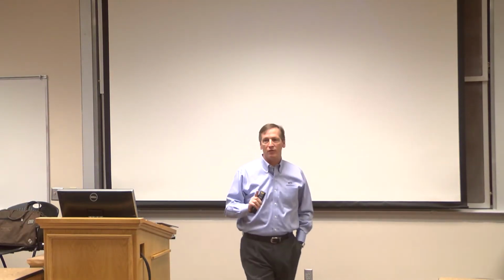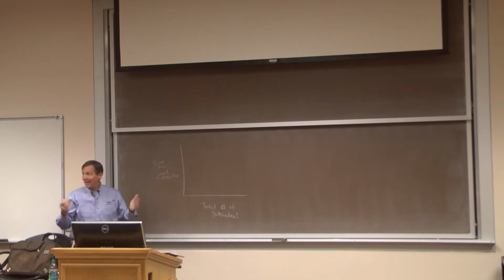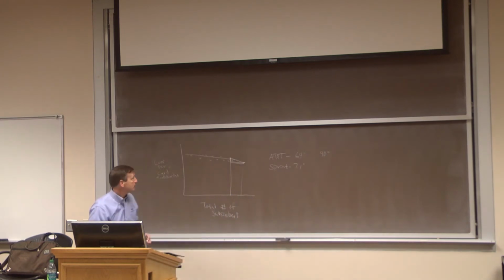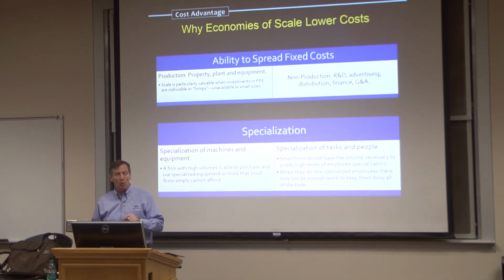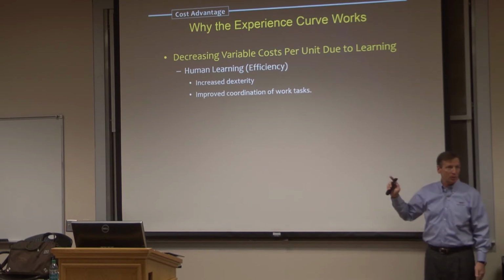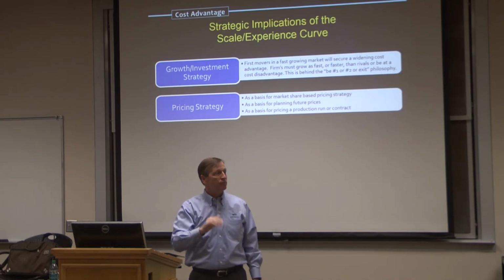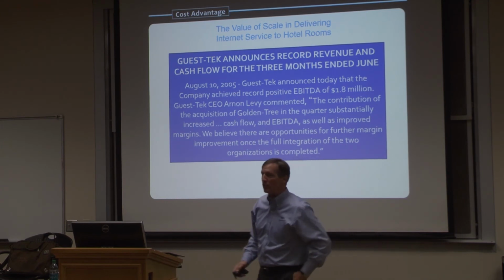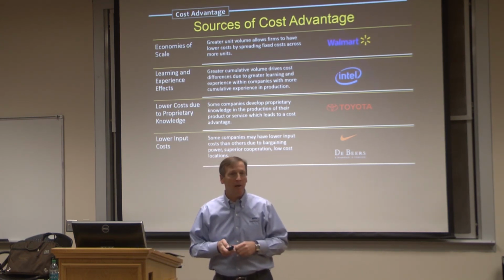Cost Advantage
Jeff Dyer, Brigham Young University
BUSM 480 Lecture
2/3/14